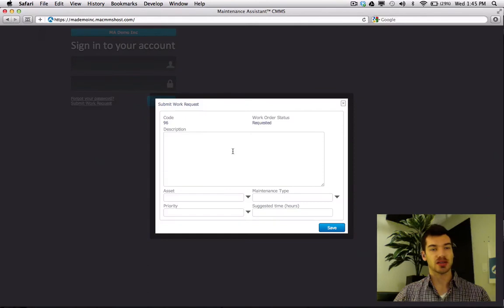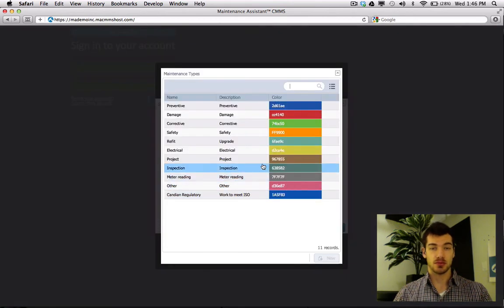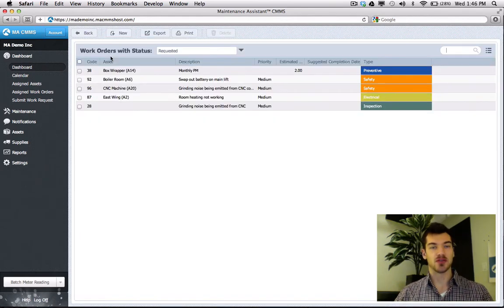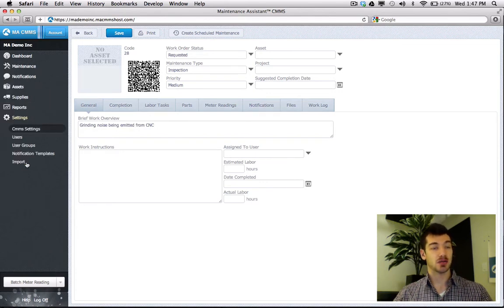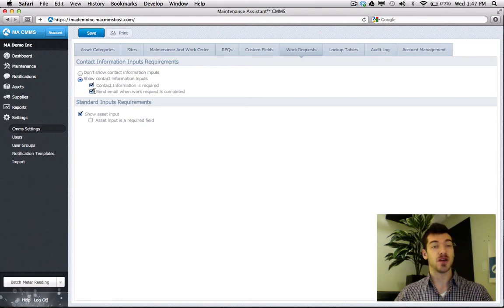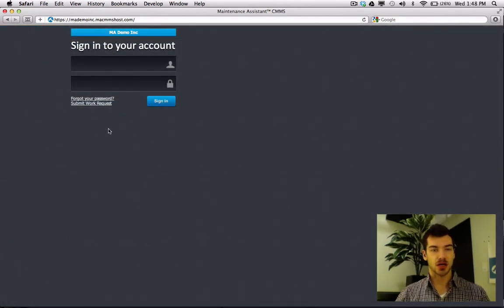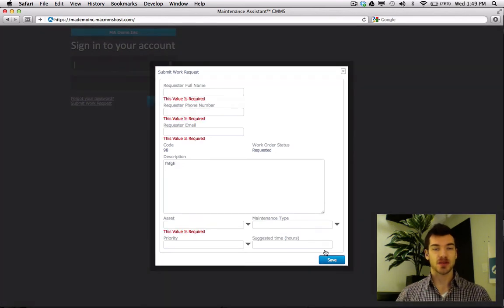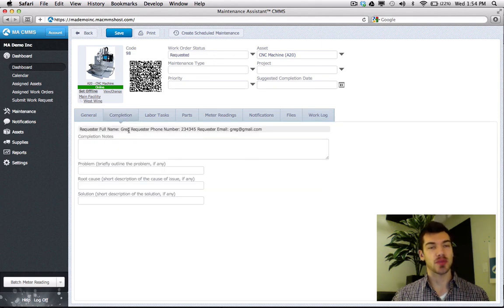The incredible 36 second work-order: guest work-orders in the CMMS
First time seeing Maintenance Assistant CMMS?

This video shows you how to place and handle a work-order through as a guest in the MA CMMS system. Here is another video that shows how to place one from an account within the system